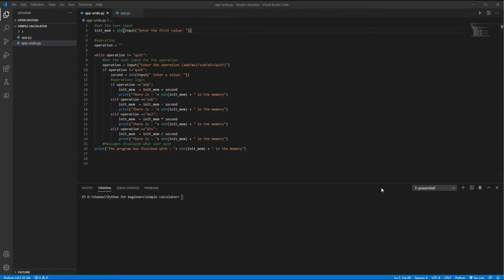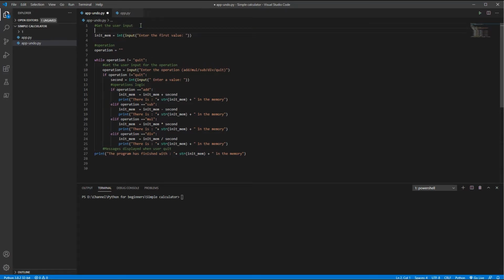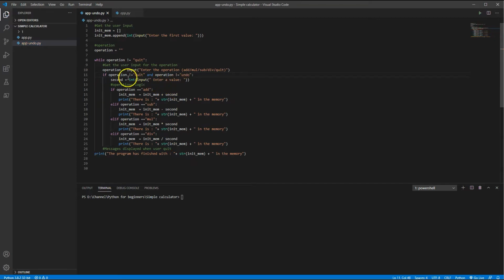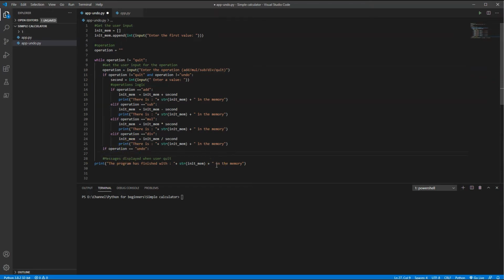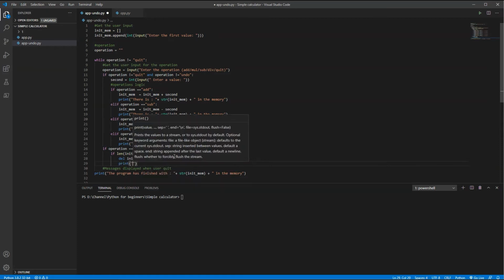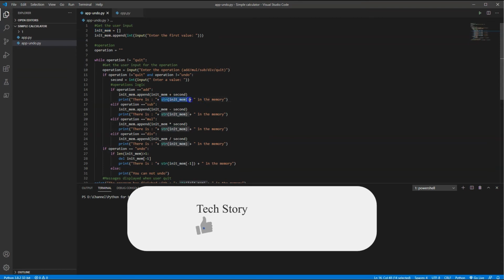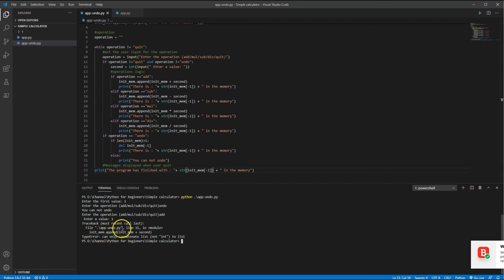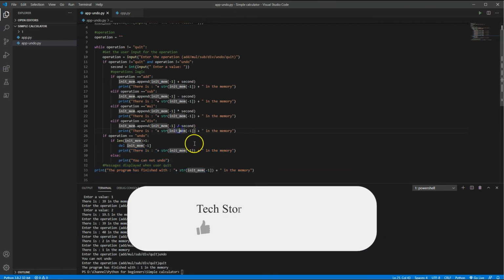Python Programming | How to create a simple calculator using Python - Tutorial #2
In this video we will build on the calculator we built in the last video, we will add the undo functionality.